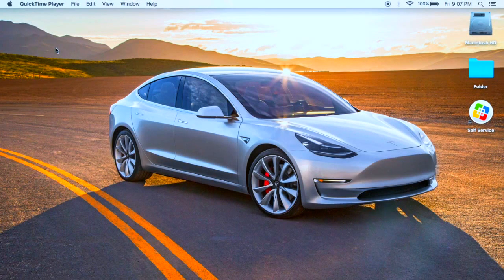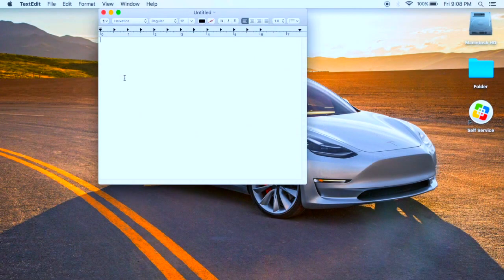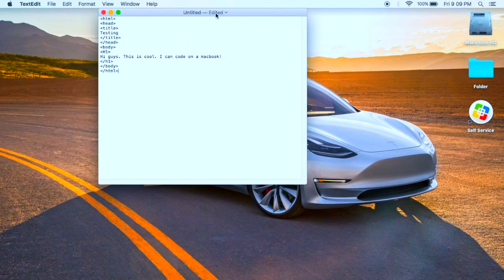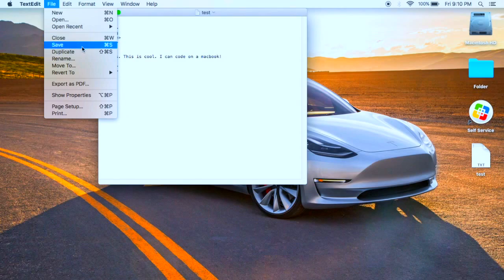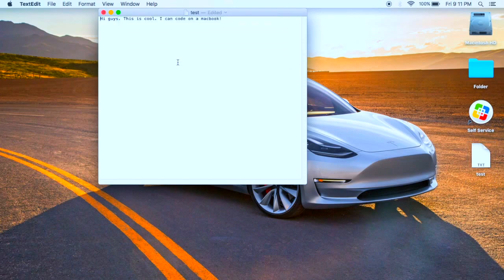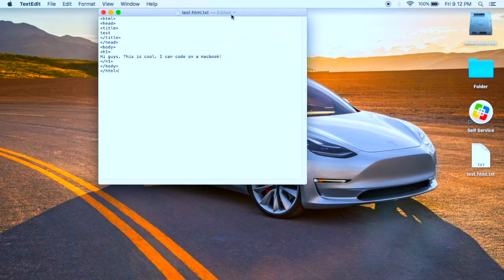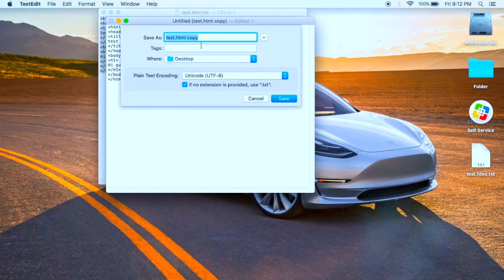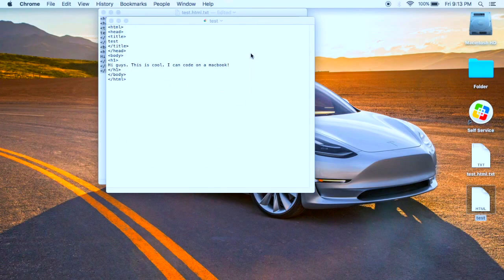How to code HTML on Mac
Coming from Windows and want to code HTML on your Mac? Been a mac user your whole life and want to start coding? This is how to.